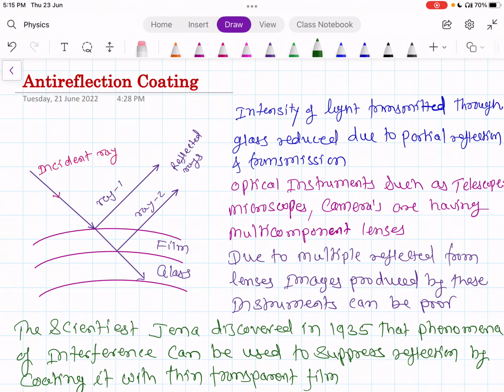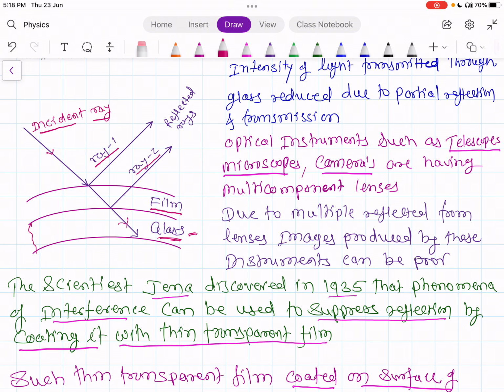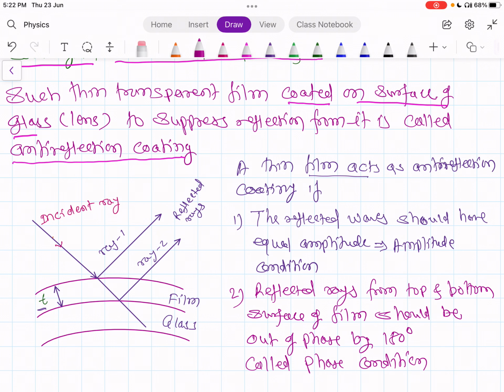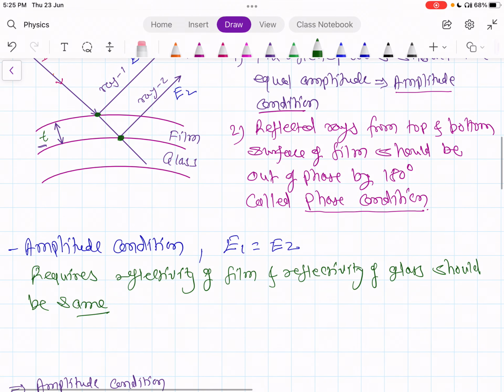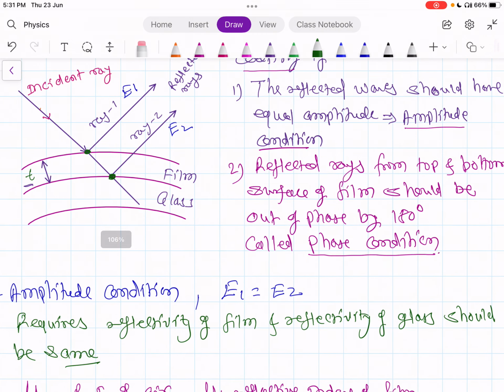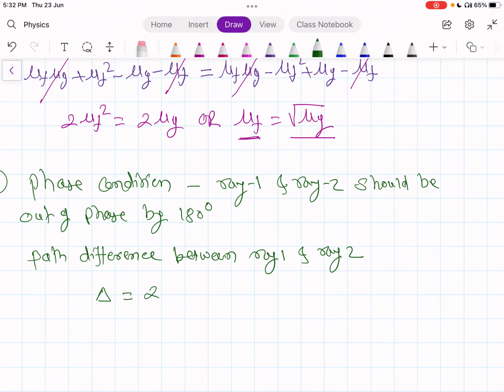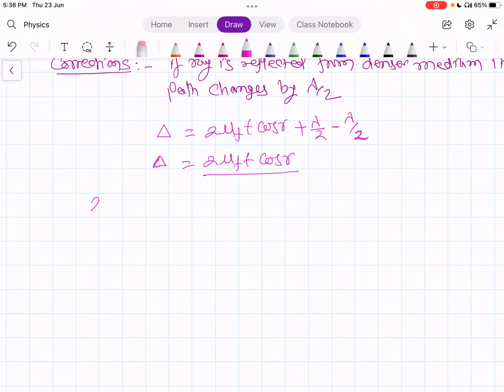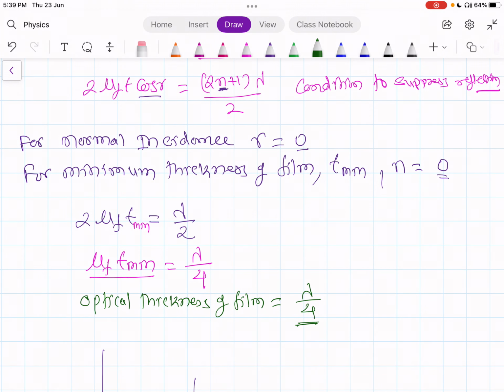4 Interference 4.12 Antireflection Coating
Antireflection Coating